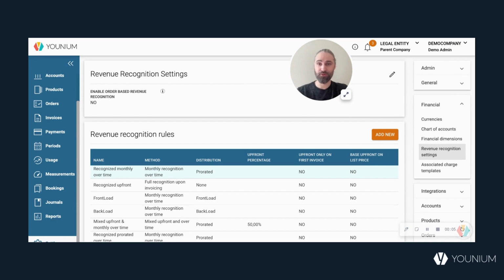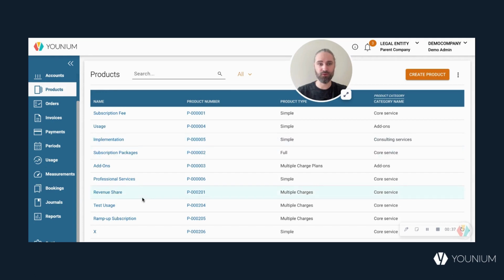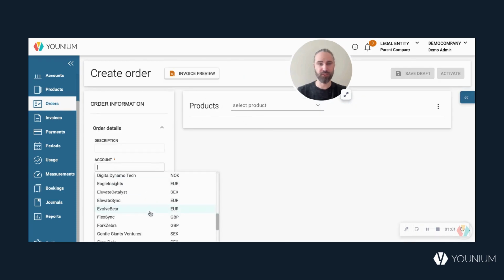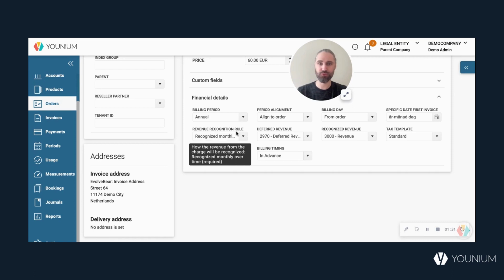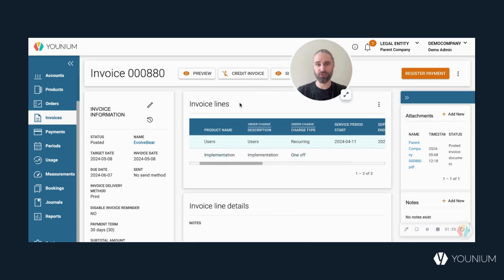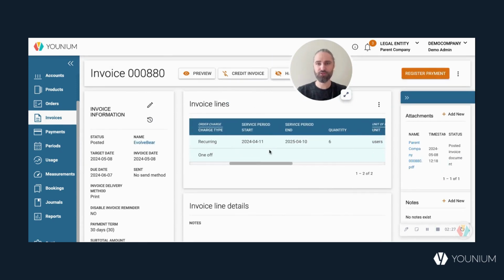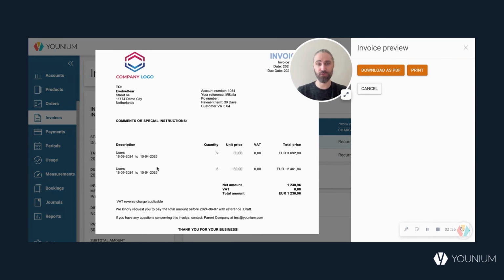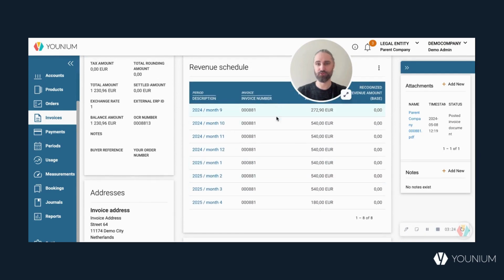Master B2B SaaS Revenue Recognition Compliance: Automated Revenue Recognition | Younium Use Case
Welcome to the "Younium Use Case" videos – your go-to resource for navigating subscription management challenges!

Explore Our 7th Use Cases Video with our expert speaker, Senior Account Executive Eric Künzel. In this episode: Automated Revenue Recognition.

- Are you struggling to ensure compliance with multiple revenue recognition laws?

Dealing with local recognition laws adds layers of complexity and workload, especially when your business spans across multiple countries. The challenge intensifies with varied billing periods and mid-term adjustments, making compliance a significant challenge.

- Discover the Power of Automation with Younium!

In this video, we look into how Younium simplifies these complexities through effective automation. Learn how our solution ensures you stay compliant effortlessly, no matter the diversity of billing cycles or geographical boundaries.

In each episode, our experts will walk you through real-world scenarios, demonstrating how Younium, our cutting-edge subscription management software, can effectively address common challenges faced by B2B SaaS companies.

Video content:

0:00 - Intro
00:26 - Revenue recognition rules
01:01: Create order
01:53 - Create invoice
02:07 - Invoice preview
02:13 - Automated revenue schedule
02:34 - Making a mid-term change
03:11 - Automated changes in revenue schedule
03:32 - Outro